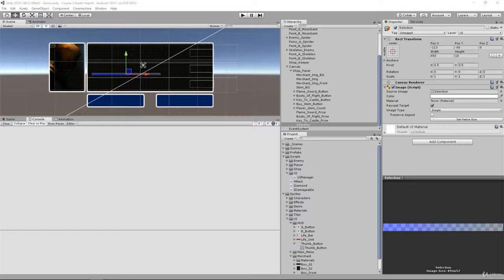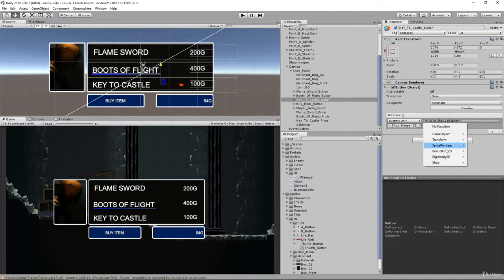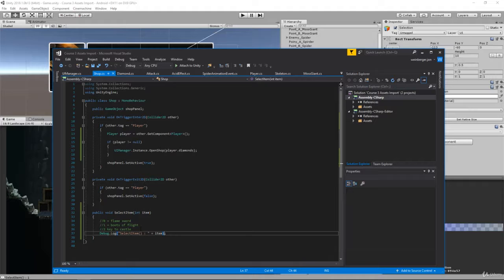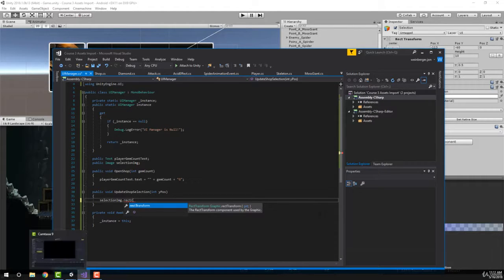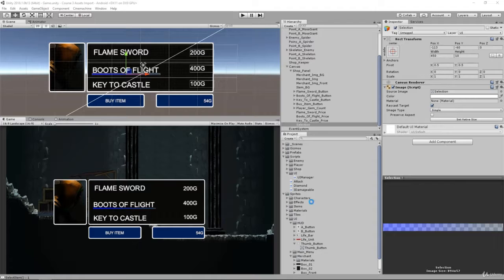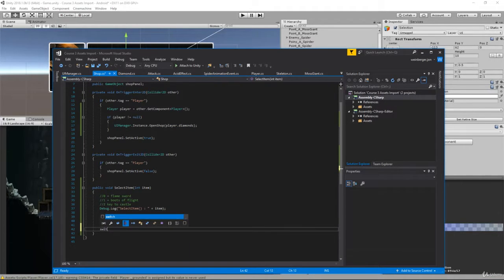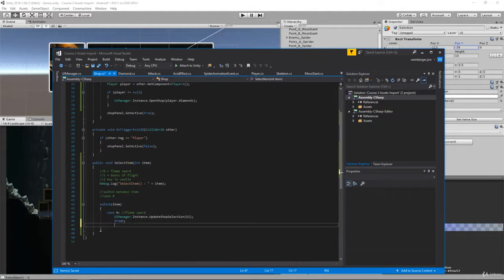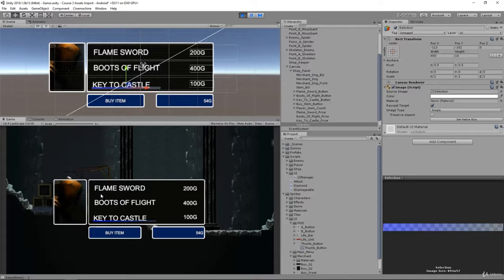12 Visual Selection Shop System